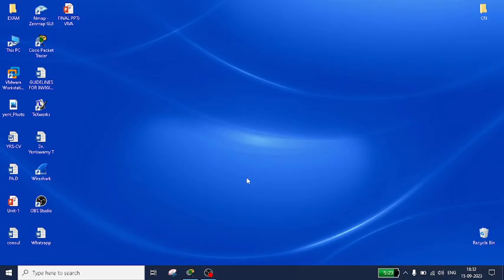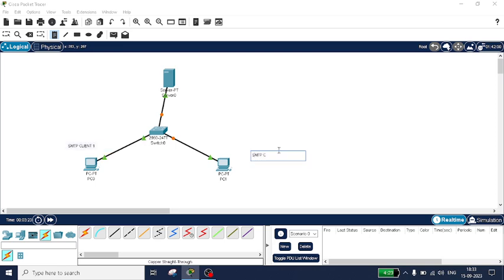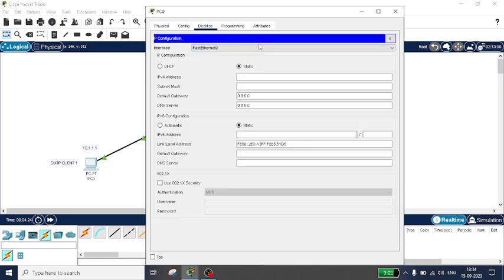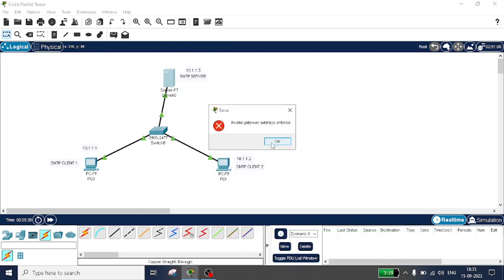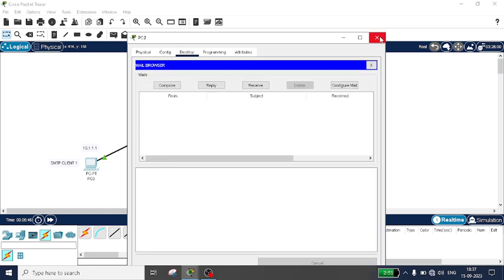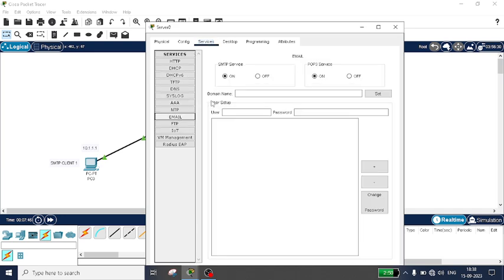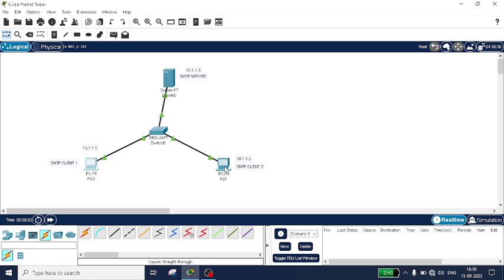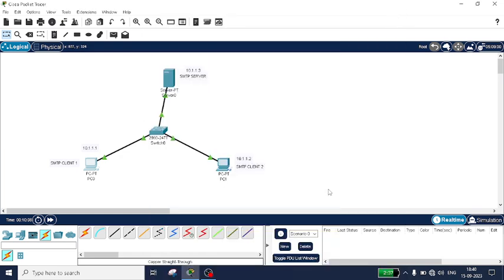SIMULATION OF SMTP USING CISCO PACKET TRACER